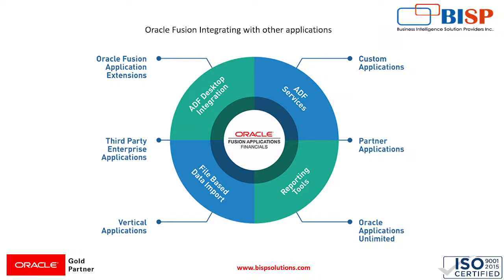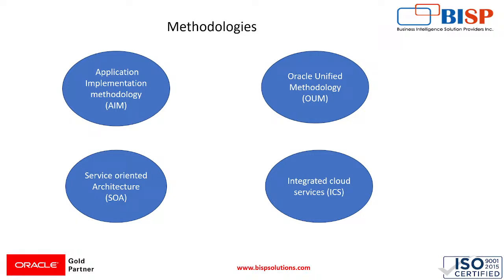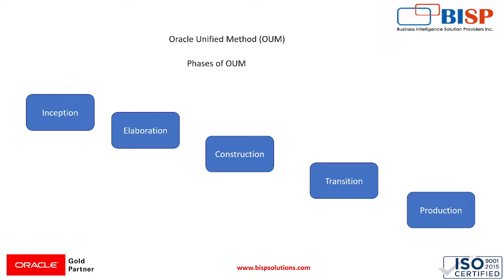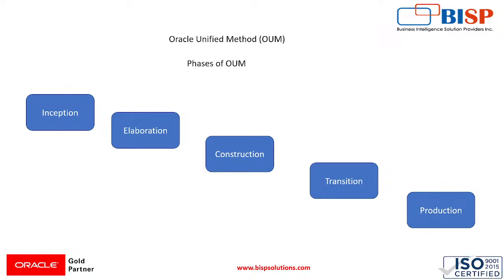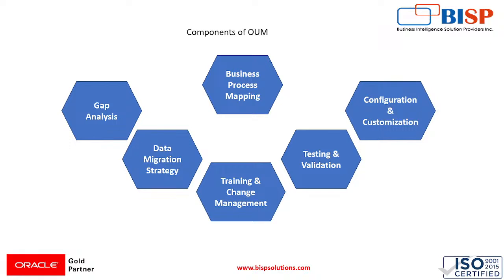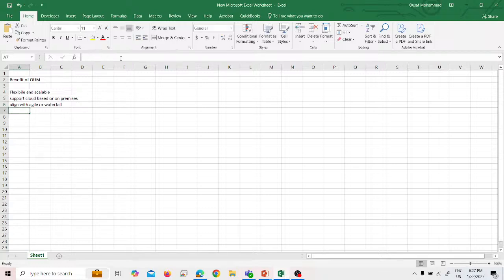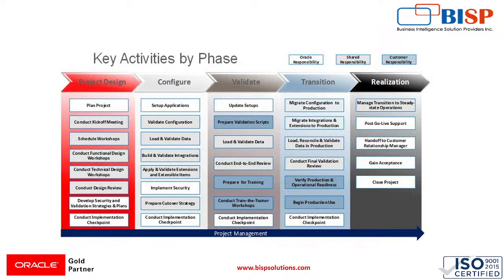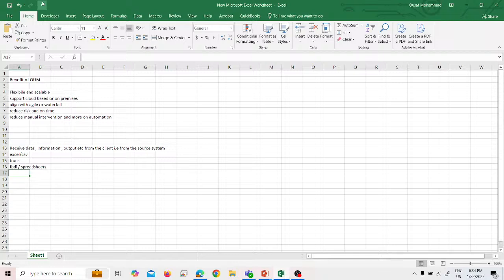QuickBooks to NetSuite Migration: Data Gathering, Requirements & Prep for Success!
In this video, we dive deep into the Oracle Fusion migration process, covering the critical steps of data gathering, requirement analysis, and migration preparation. Whether you're planning a seamless transition to Oracle Fusion or optimizing your current implementation, this session will help you:

✅ Identify key data sources and extract relevant information
✅ Define business requirements for a smooth migration
✅ Prepare and validate mapping files for data transformation
✅ Understand best practices for data cleansing and structuring
✅ Avoid common pitfalls in Oracle Fusion migration projects

oraclefusioncrm Training
oraclefusioncrm consulting